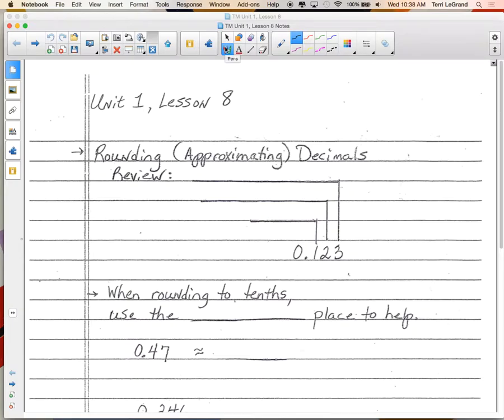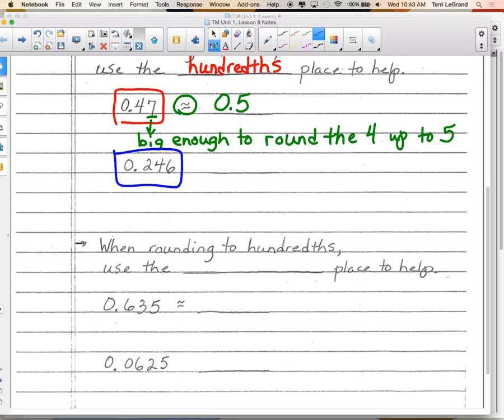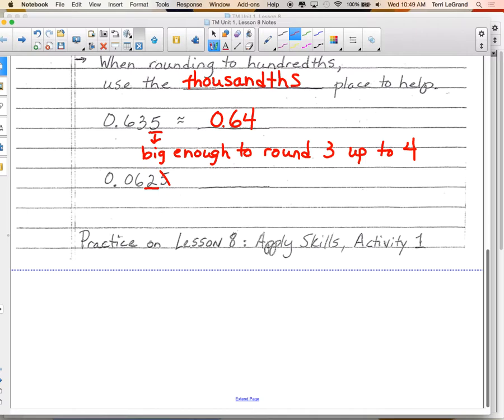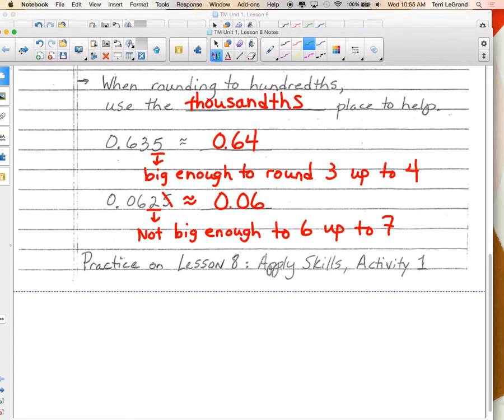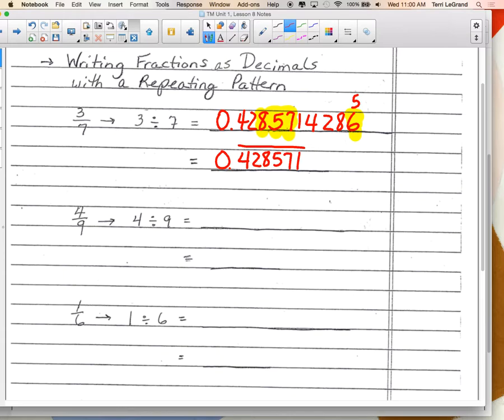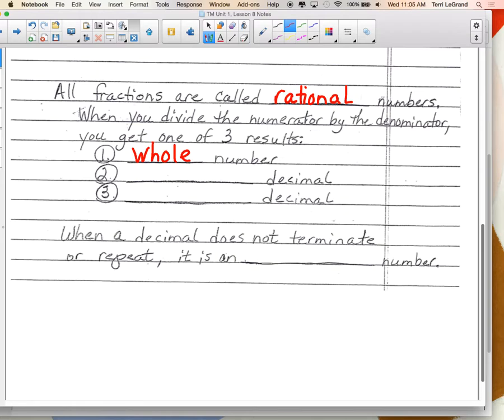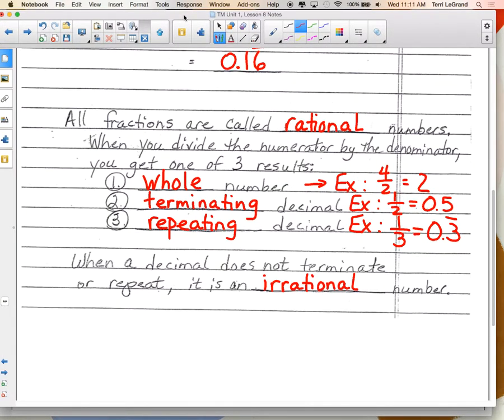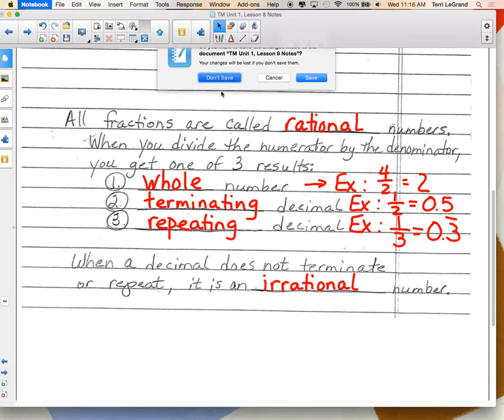TM Unit 1, Lesson 8 Recording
Notes completed on Sept. 12, 2018.